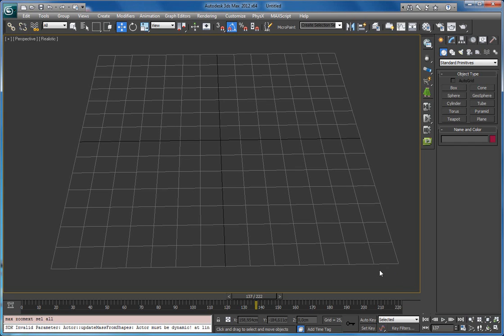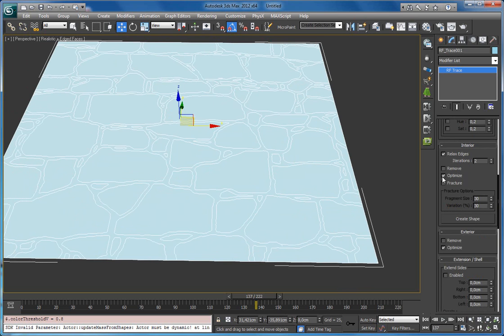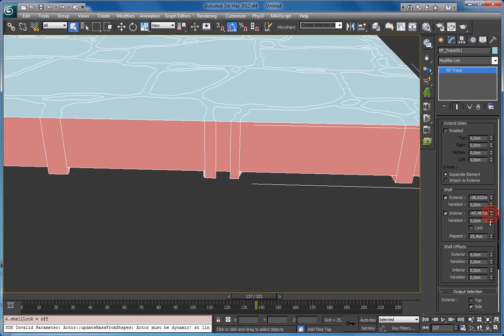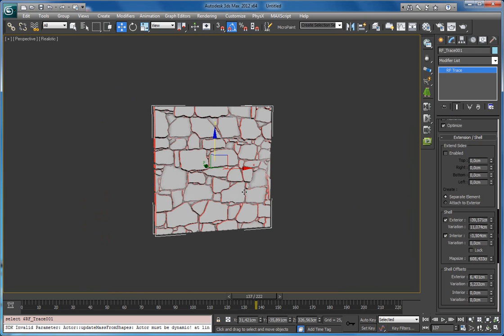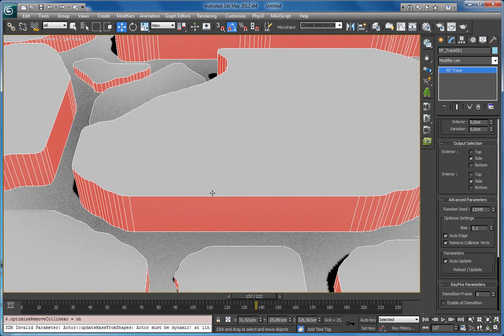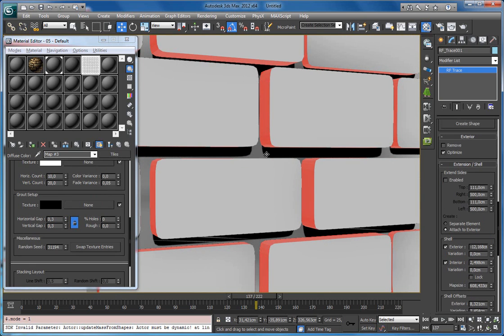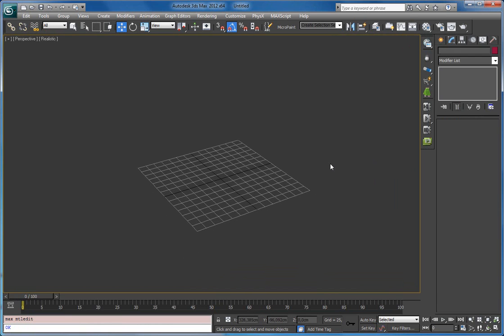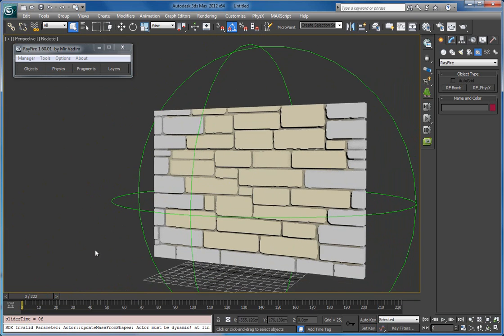RayFire Trace Tutorial - Image tracing to fragments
New feature in RayFire 1.60 - Image tracing to fragments.